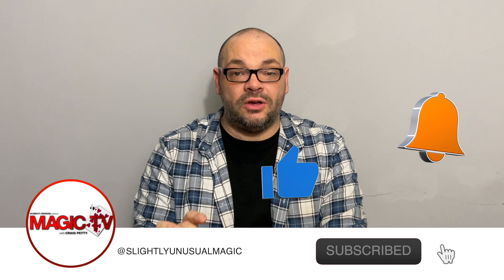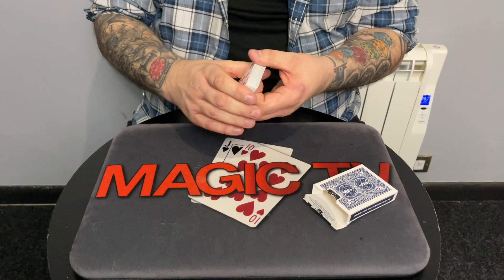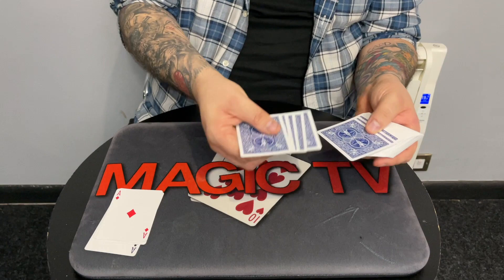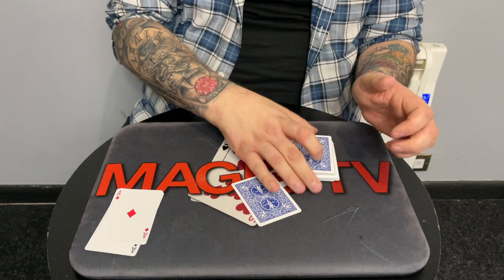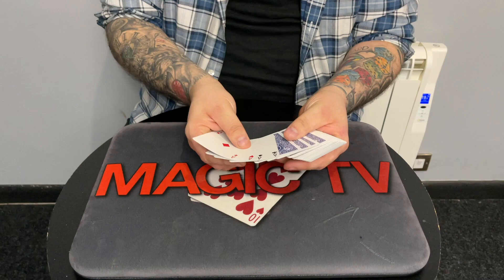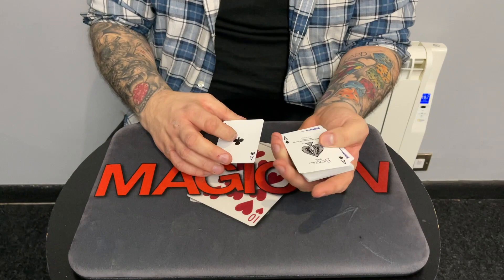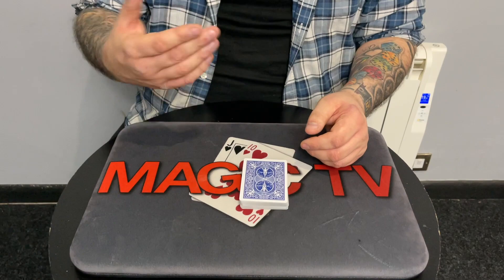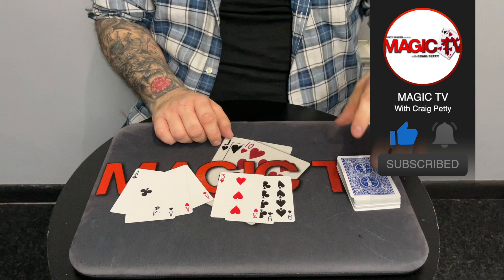Apex Aces By Frank Garcia | Very Old Card Routine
We have a very old routine to showcase for today's episode of Magic Live. Older tricks are often overlooked but you know what they say. You can't beat a classic! Prepare to be amazed as Craig performs Apex Aces by Frank Garcia. You will love this fantastic routine! Every day we upload a new episode of Magic Live at 6PM.